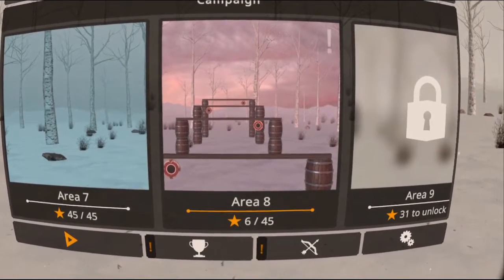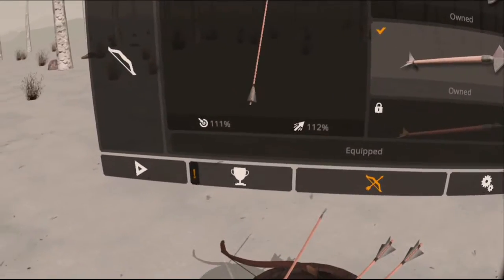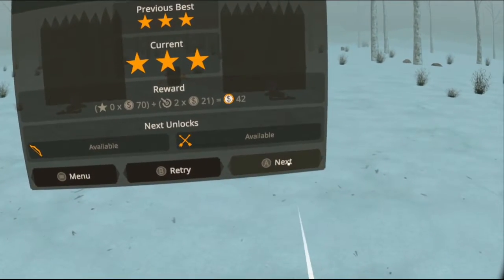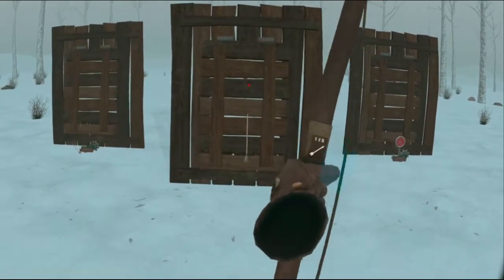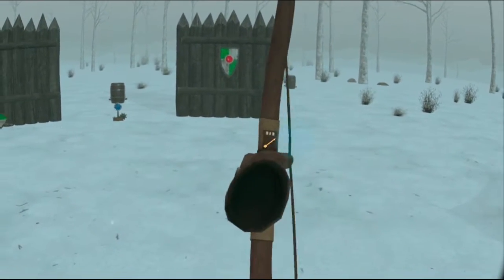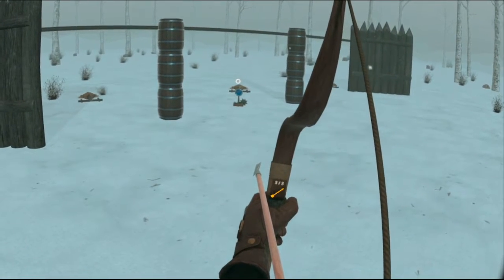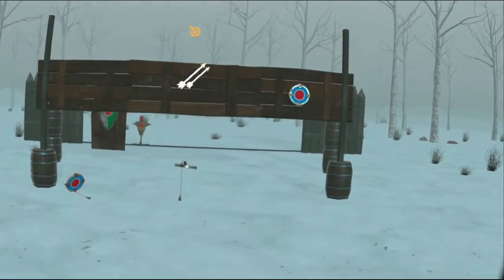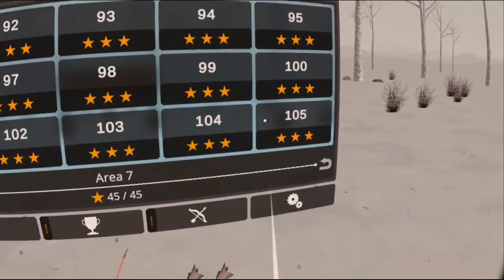Arrowhead - Medieval Archery VR - Area 7, AppLab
Become a master of the bow & arrow!
Hit all targets and waste no arrows to accumulate Stars and earn Gold. Buy new equipment and beat even the most challenging levels.
00:00 - Intro